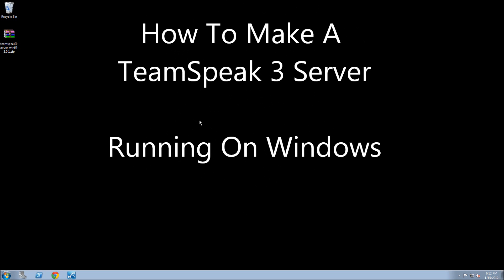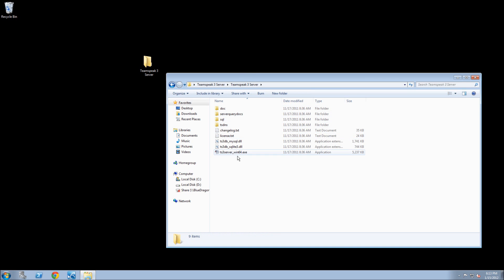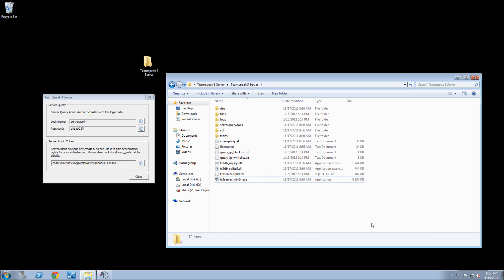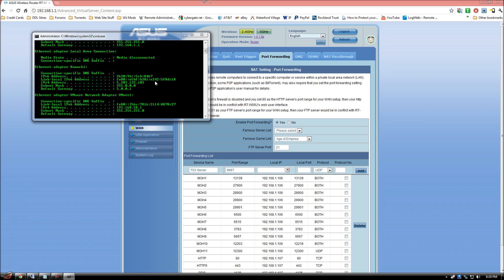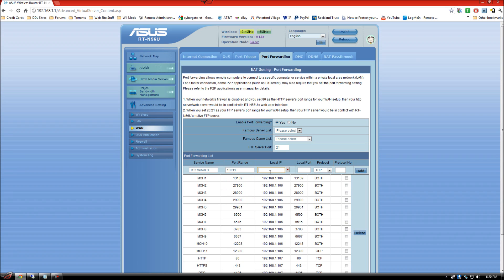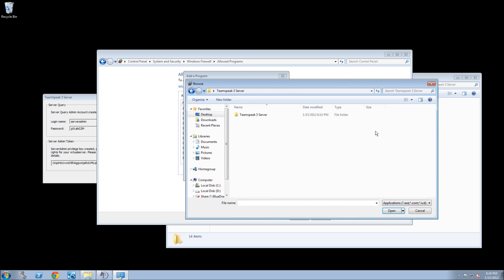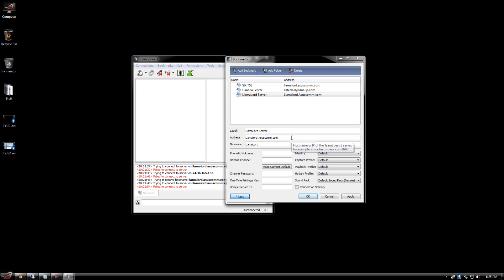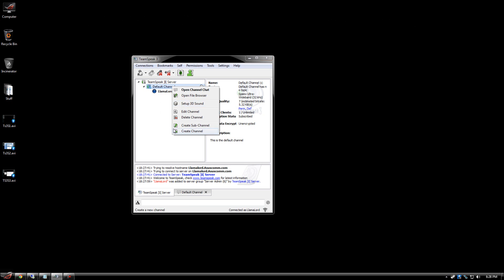How To Make A TeamSpeak 3 Server (Windows)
Join My TeamSpeak Here: Teamspeak.Llamalord.com